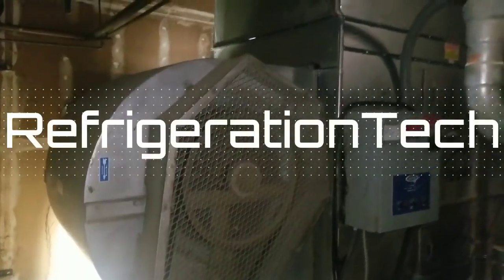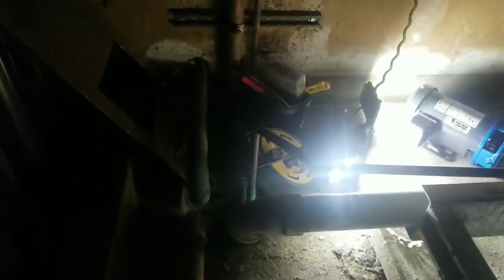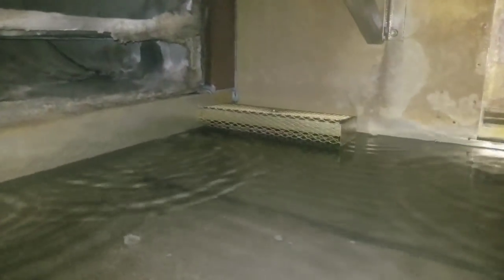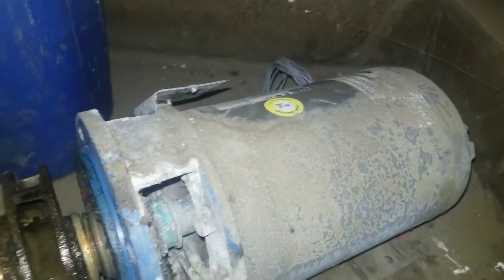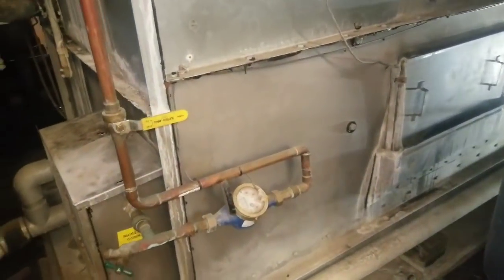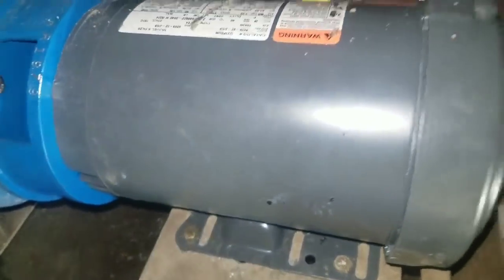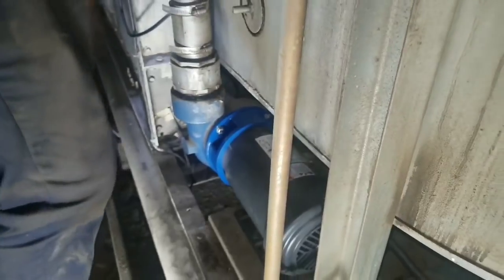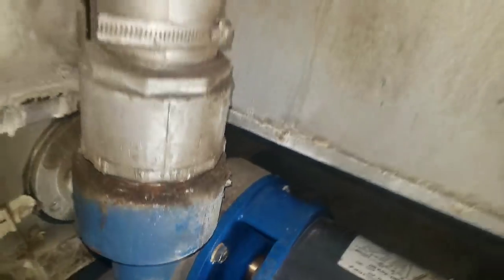REPLACING EVAP CONDENSER PUMP!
Supermarket Refrigeration Educational purposes only!